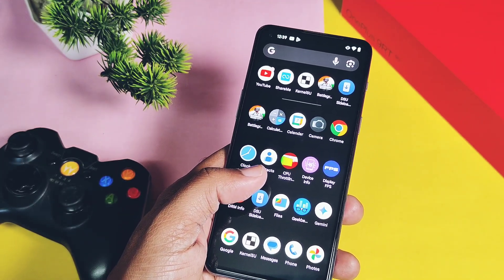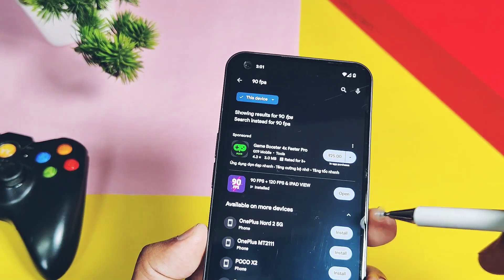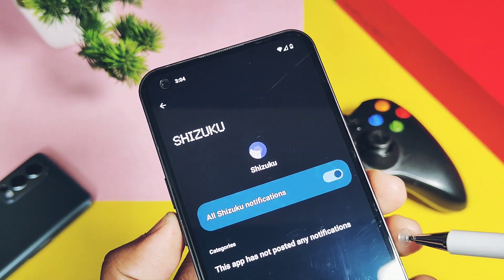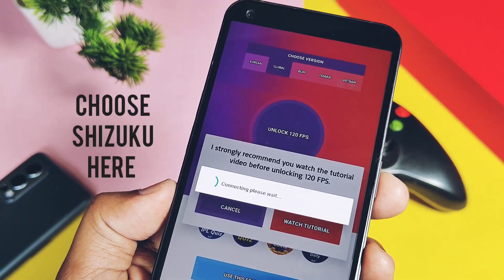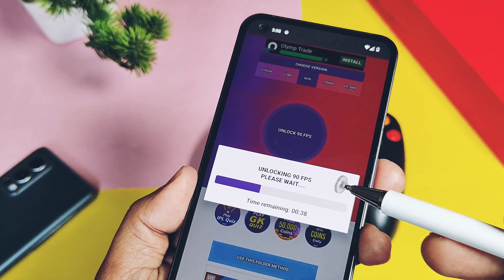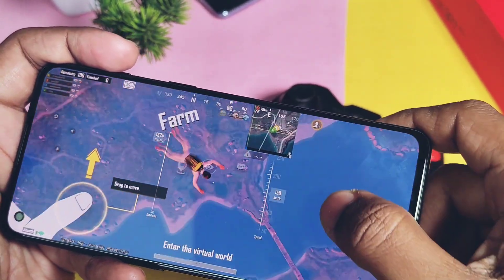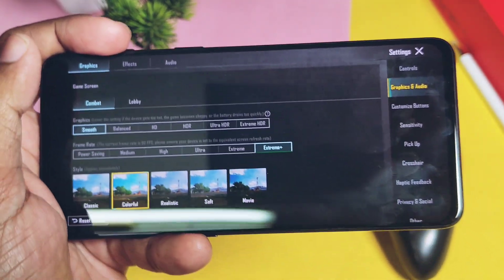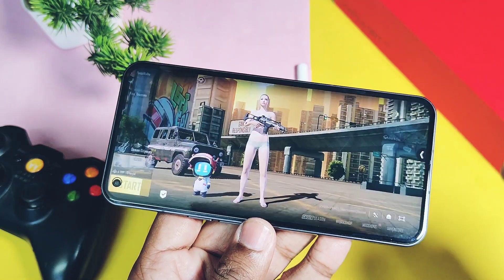enable 120 or 90 fps in bgmi and pubg any device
A few days ago, we released a new video about how to enable maximum FPS, whether it's 120 or 90, depending on your device's capacity, for BGMI or PUBG. The video became very popular, but I received mixed reactions. For some devices, the tutorial worked, but for others, it did not work at all.

I am genuinely trying to help viewers who tried the method but found it didn't work and thought it was a clickbait video. However, it is not. I thoroughly tested it, and it worked for some of my devices like the 9RT and Poco X2.

Today, we have come up with another method. I hope this can help users who didn't get 90 or 120 FPS on their devices after trying the old video tutorial. At the start of this video, you saw a clip of gameplay where I successfully played BGMI with 120 FPS on the OnePlus 9RT, whether in the lobby, in-game combat, or anywhere else in the game.

This method will enable the Extreme+ option in graphics settings, allowing you to play at the maximum FPS your device supports.
At the end of the video, I discuss some key points for the proper functioning of this mod and mentioned the device names for which this method worked and for which it did not. So please watch this video till the end for my final verdict on this mod.

Now, without further ado, let's get started.
NOTE: To enable developer settings tap eight times on build number present in about device details of your device.
( i mistakenly told something funny in the video 😄)

Tested And working in
1) oneplus 9rt
2) oneplus nord 2
3) poco x2
4)pocox3 pro(90fps)
5) OnePlus 8t

Improve your gaming performance of bgmi or pubg by updating snapdragon gpu driver's :

Timeline:
00:00 intro and important points (must watch)
01:48 preperation and setting up the Shizuku  (must watch)
03:16 setting up the 90 fps app (must watch)
04:33 Unlock iPad view
05:19 Testing of mod  and iPad view in actual gameplay (must watch)
06:15 Very important settings for proper working of mod( must watch)
06:48 On which devices this works and final verdict

Enable 120 fps bgmi
Enable 120 fps in pubg mobile
enable 120 fps refresh rate any android
How to enbale 120 fps in bgmi 3.2
How to enbale 120 fps in bgmi 3.2 update
How to enbale 120 fps in bgmi 3.3 update
How to enbale 120 fps in bgmi poco x6 pro
How to enbale 120 fps in bgmj iquoo neo 9 pro
How to enbale 120 fps in bgmi redmi k50i
120 fps pubg mobile
120 fps pubg
120 fps bgmi
120 fps in bgmi mobile phone
120 fps game play
Enable 90 gps in bgmi
enable 90 gps in bgmi Oneplus
enable 90 fps In bgmi android 14
Enable 90 fps  bgmi in any android